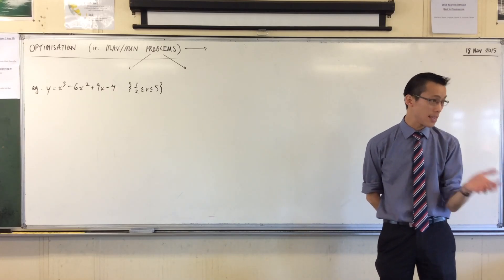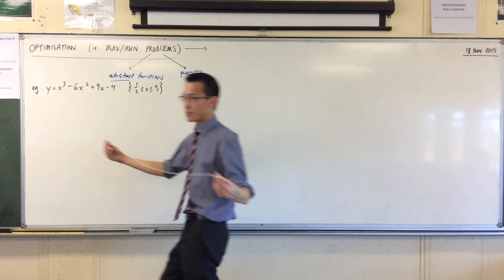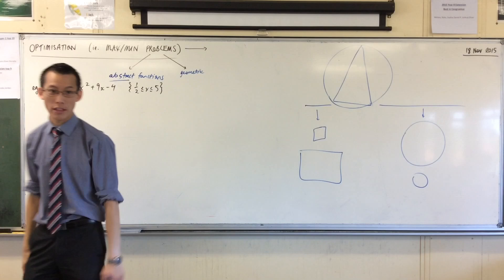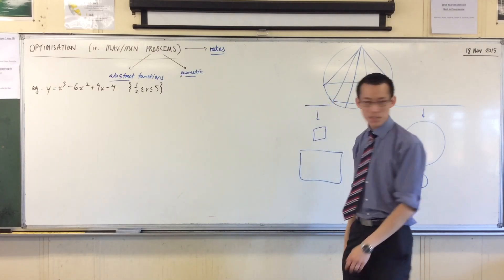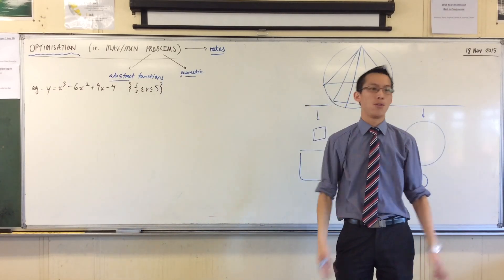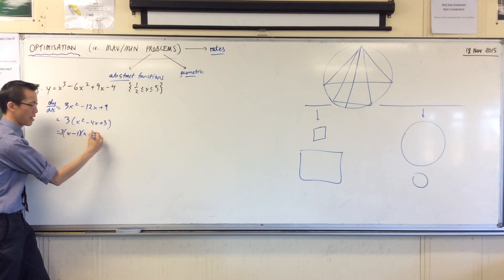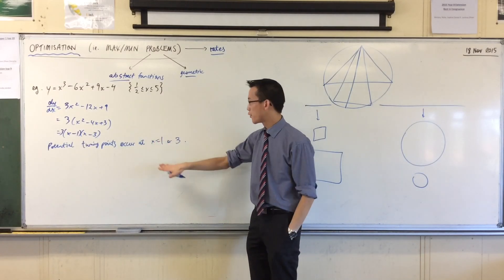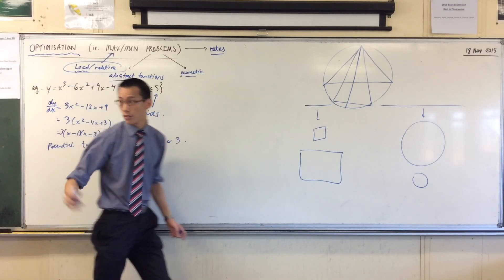Max/Min Problems (1 of 3: Introduction to Optimisation)